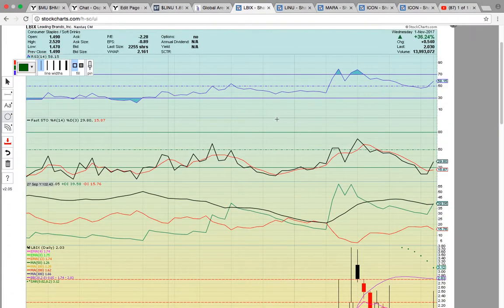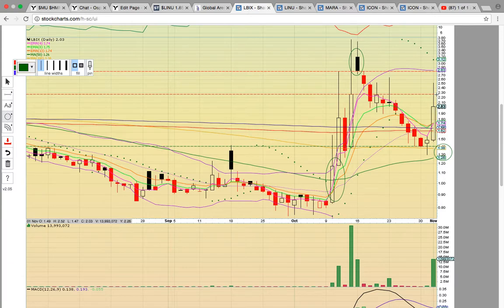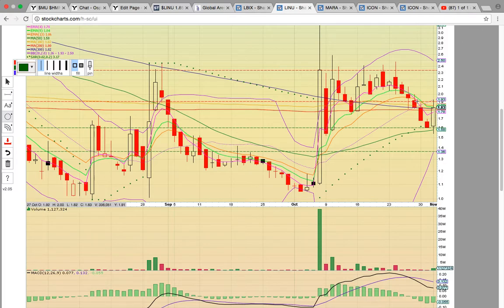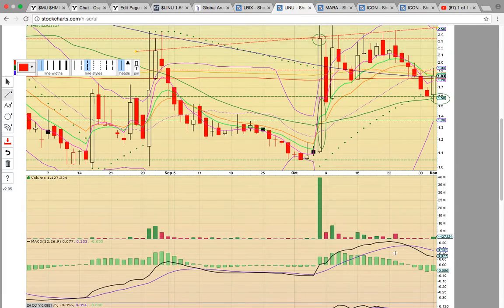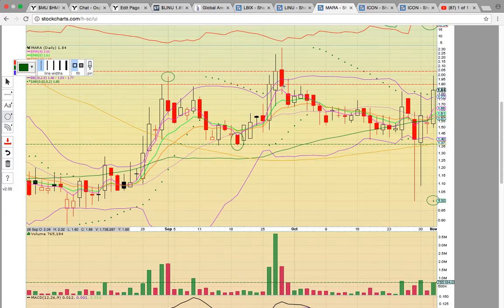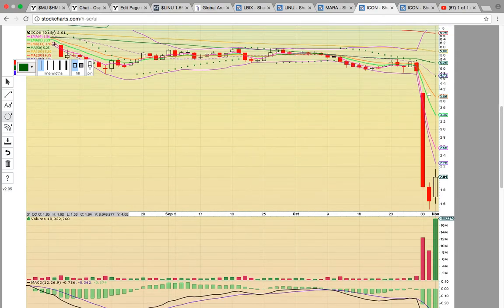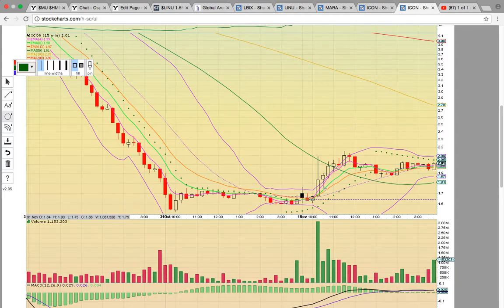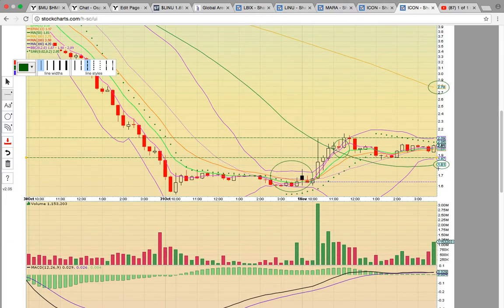$LBIX $LINU $MARA $ICON Charts 11/1/17 - MyChartCoach.com Technical Analysis Video -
Tutorial - Ospreyeye Chart Coach - Stocks In Play Today - $LBIX $LINU $MARA $ICON Charts Analyzed - Technical Analysis - Japanese Candlestick Patterns -